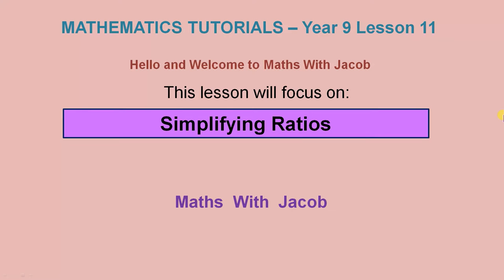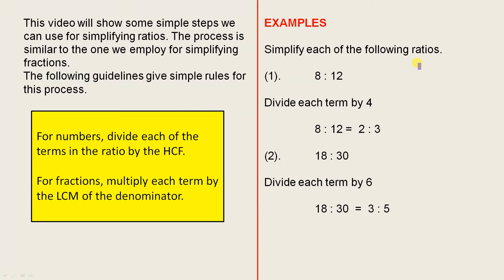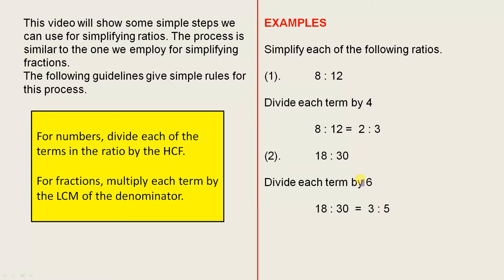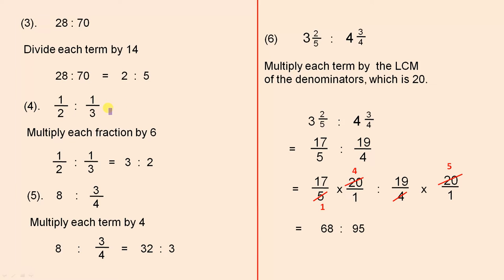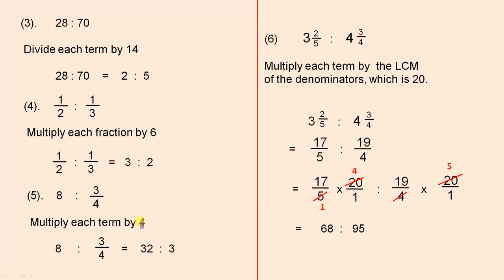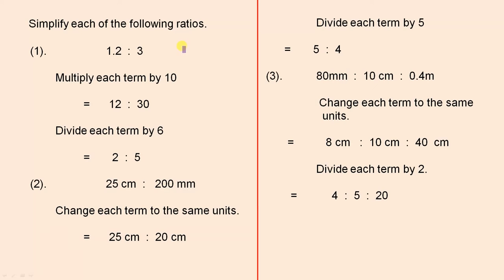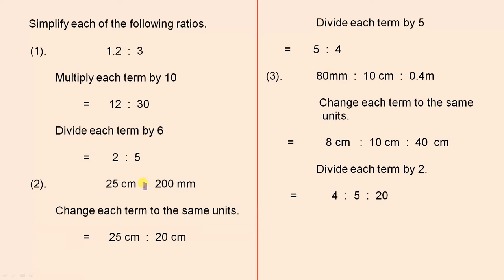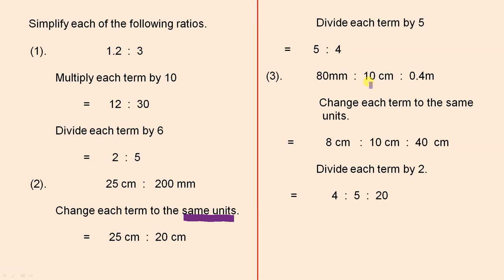Simplifying Ratios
this video shows how to simplify ratios.